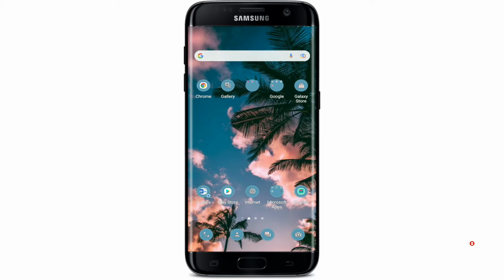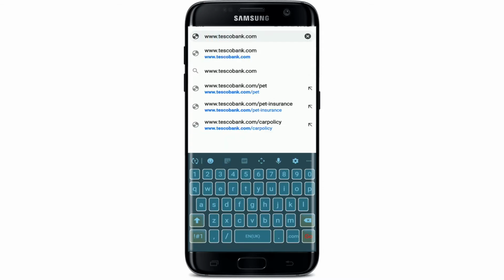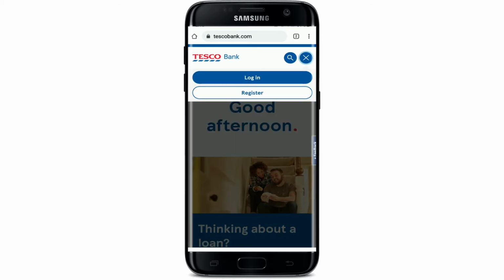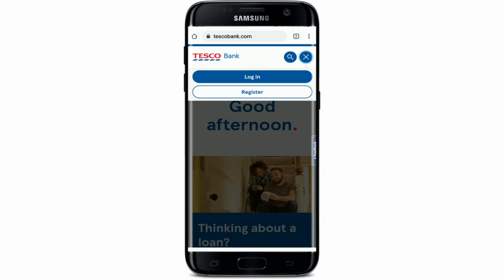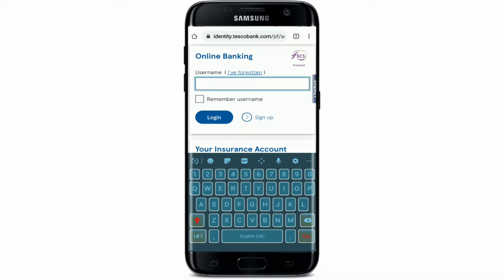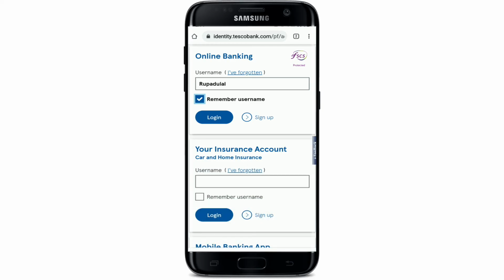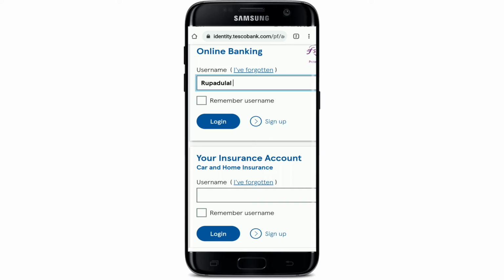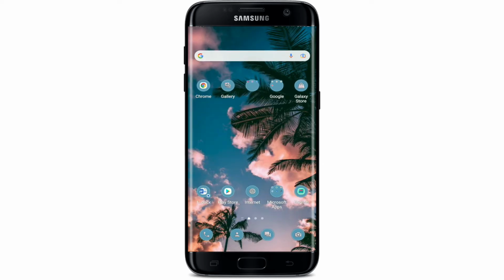Tesco Bank Mobile Banking Login | Tesco Bank Mobile App 2021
If you're looking for step-by-step instructions on how to log in to Tesco Bank Mobile Banking, then this is the video for you.
Step 1: Open up the app on your device and select "Apps" from the menu at the bottom of your screen.
Step 2: Select "Tesco Bank Mobile Banking".
Step 3: Enter your username and password, then press "Log In".
This is how you can log in to Tesco Bank Mobile Banking.
Chapters
00:00 Intro
00:25 Tesco Bank Mobile Banking Login
01:30 Outro